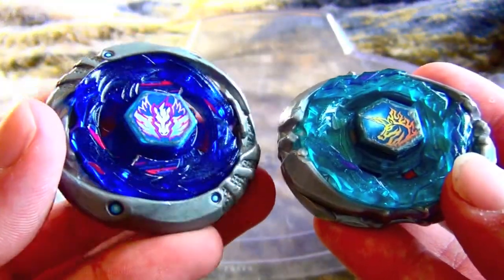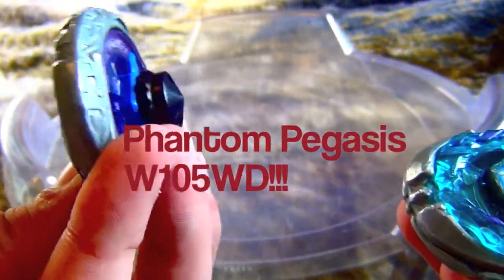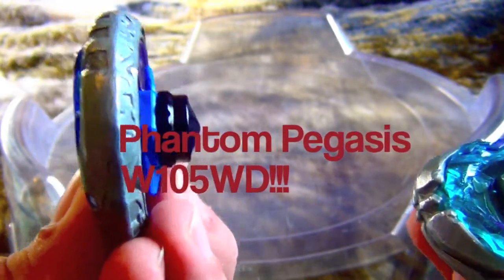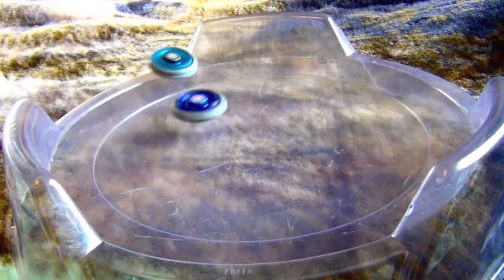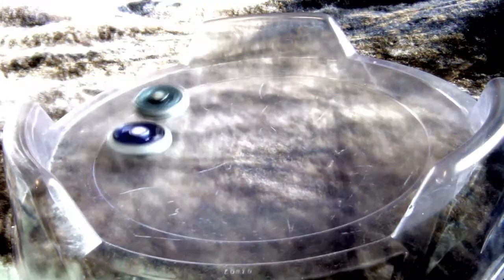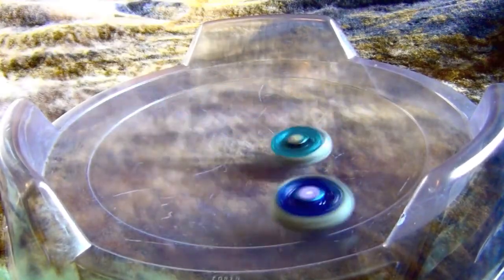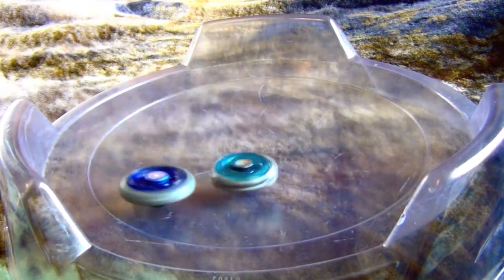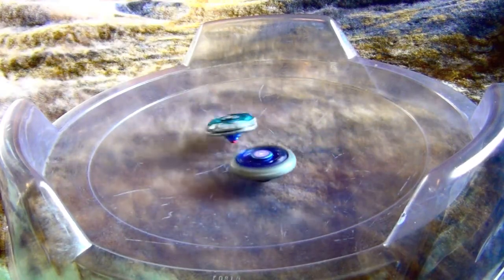B.O.B: WingNuiKid FusionX //vs// unicornoxtreme!!!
An XTREME Battle Of Bladers between WingNuiKid FusionX!!! Will my Unicorno be able to keep his winning streak alive??!! LET IT RIP!!! :D